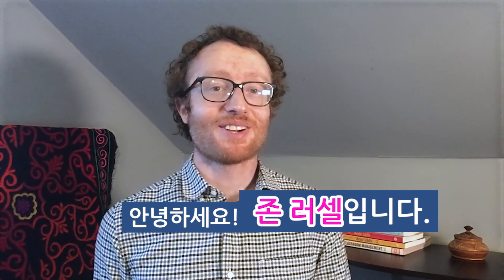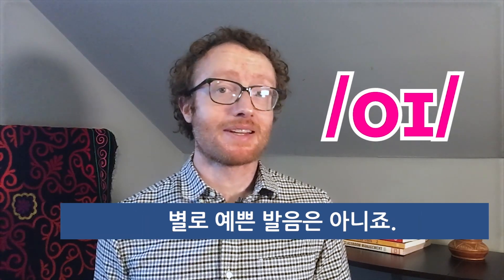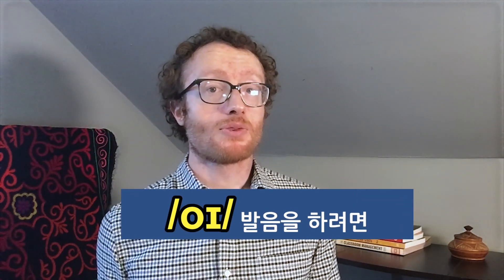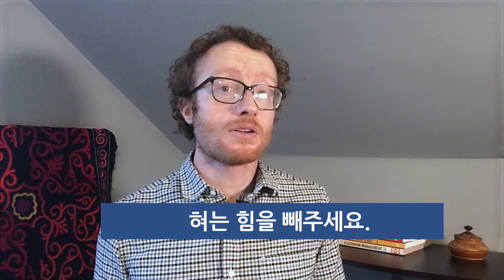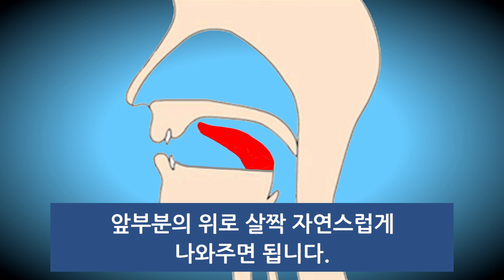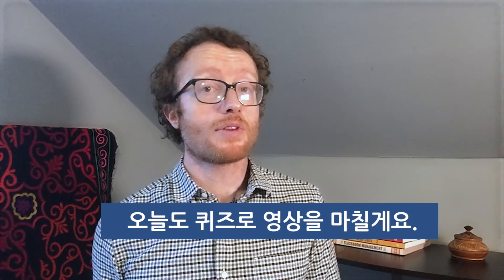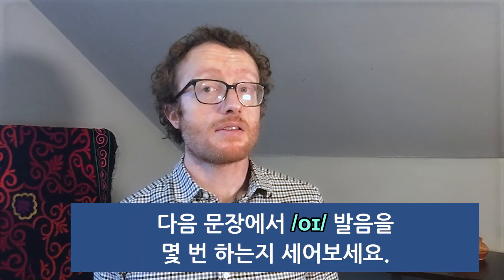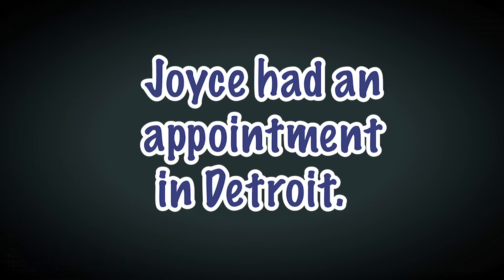[VOA 발음연습] ‘기쁨’의 표현 /oɪ/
원어민과 함께 미국식 영어 발음을 공부하는 [VOA 발음연습]입니다. 오늘은 ‘기쁨’의 표현 /oɪ/에 대해 배워봅니다.

VOA는 미국 최대의 국제방송국으로 언론의 자유가 없거나 제한적인 지역의 시청자들을 위해 45개 이상의 언어로 콘텐츠를 제공하고 있습니다. VOA는 1942년 설립된 이래, 포괄적이고 독립적인 보도로 시청자들에게 진실을 전하기 위해 최선을 다하고 있습니다. VOA는 미국 국제방송처 (U.S. Agency for Global Media) 산하 기관이며 미국 국민의 세금만으로 운영됩니다. VOA의 임무와 편집의 독립성은 법으로 보장되며, VOA 기자들은 정부 관리나 정치인들의 영향이나 압박, 보복으로부터 보호받습니다.